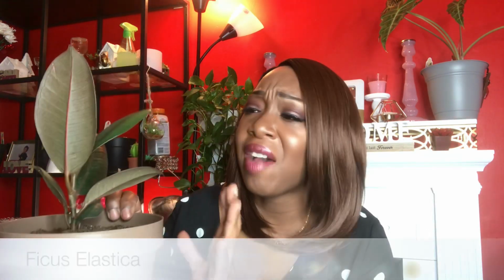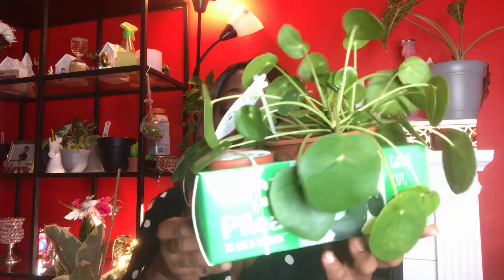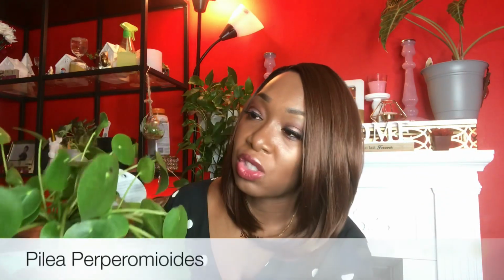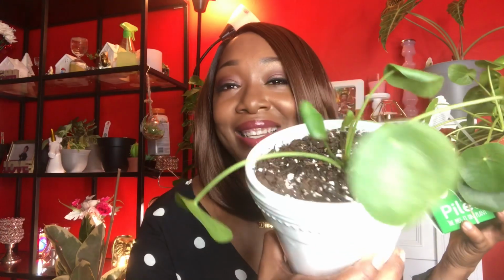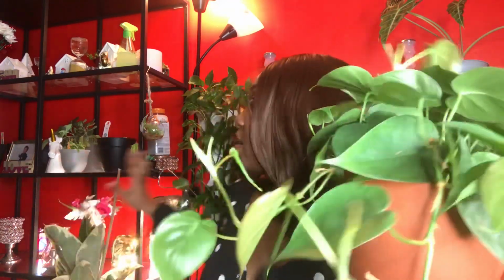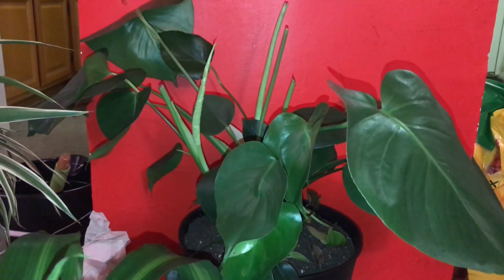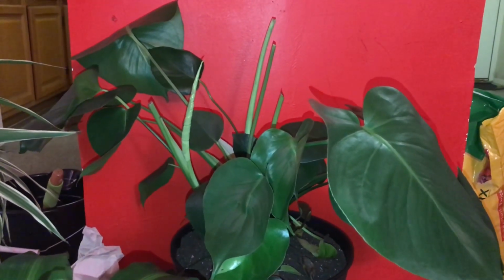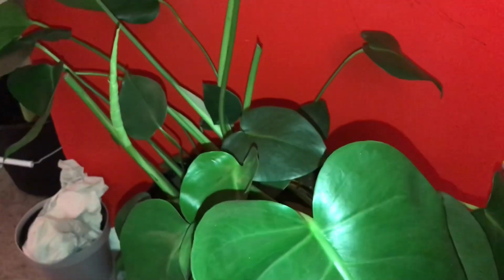Plant Haul | Trader Joe’s + Farmers Market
Hey plant lovers 👋🏾 thanks for showing my plant videos so much love. I purchased a few new plants, a couple that I’ve been on the hunt for and a few tried and true houseplants to add to my collection.